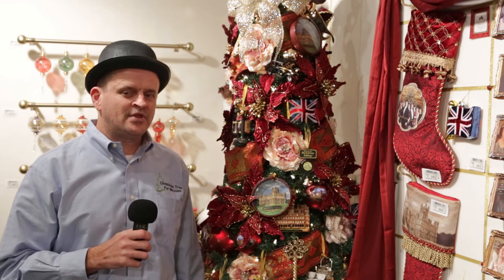Downton Abbey Ornaments - Authentic - Kurt Adler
Downton Abbey Christmas Ornaments

This is the 3rd video in a series of 24 videos covering the most interesting items Bill found at the 2015 Dallas total Home and Gift Market

Do you love Downton Abbey? Checkout the Downton Abbey ornaments from Kurt Adler. Who is your favorite character? How would you use these ornaments on your tree?